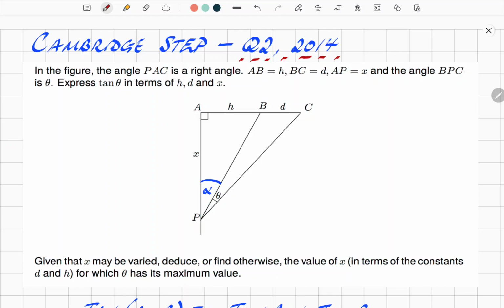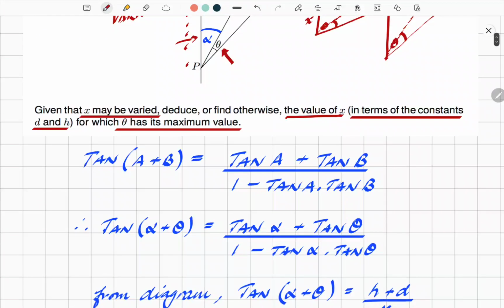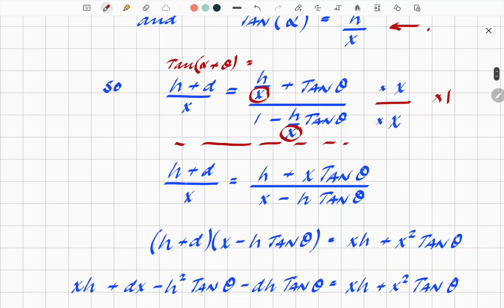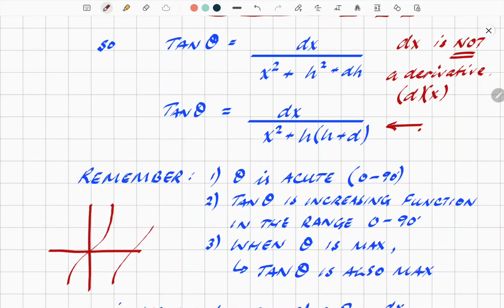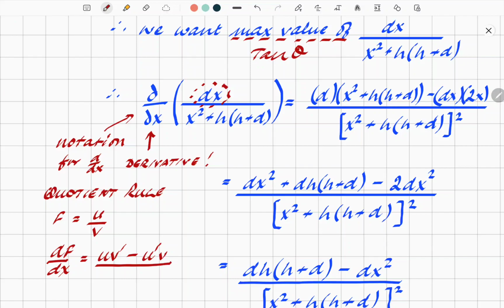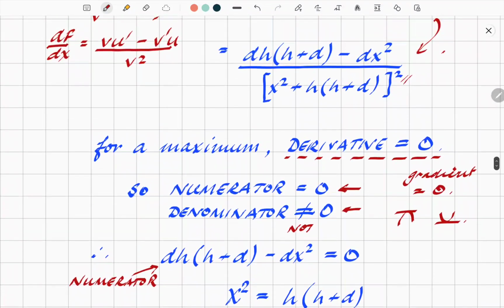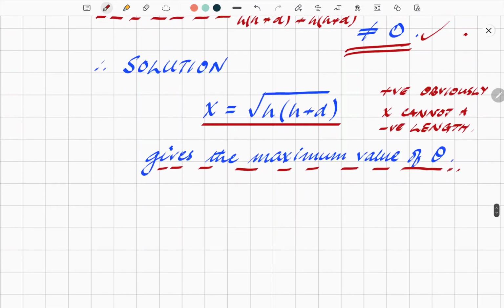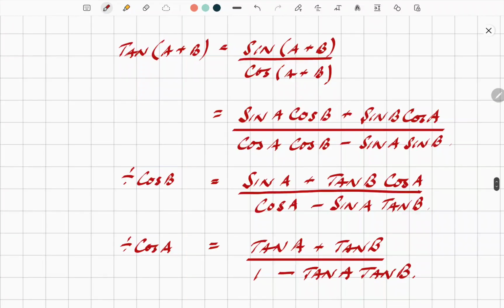CAMBRIDGE MATHS ADMISSIONS STEP QUESTION - Trigonometry and Geometry, 2014 STEP 1 Paper Q2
This question is from the 2014 CAMBRIDGE STEP MATHS PAPER 1, question 2. In my opinion it's a gentle introduction to techniques used in STEP questions and it is well within reach of Year 13 students or 11th/12th Grade students in the USA. It is based on simple Triangle Geometry and Trigonometry and Differentiation of Trigonometric Functions.

If you have comments or suggestions, please do leave them below - they are always welcome!

Topics covered: Trigonometry, geometry, triangle properties, trigonometric ratios, compound angle formula, tangent formula, derivatives, derivation of formulae, rearranging formulae, differentiation, calculus, stationary points, turning points, numerator, denominator